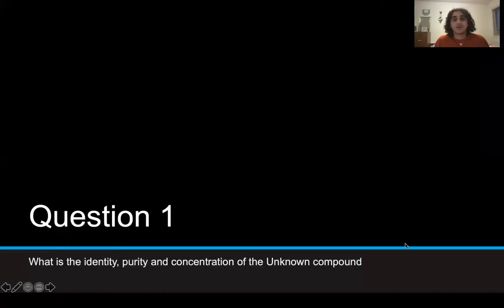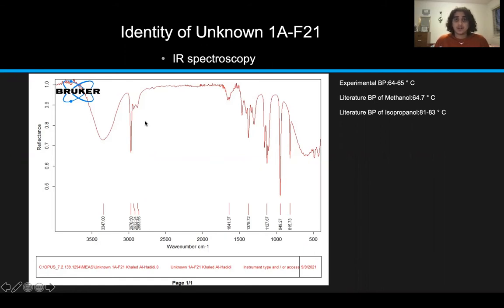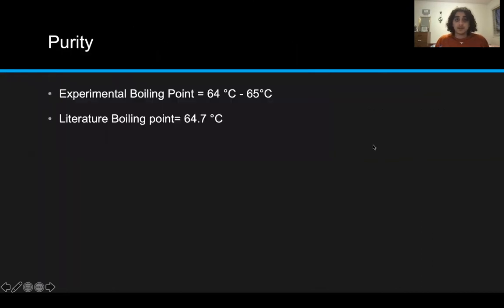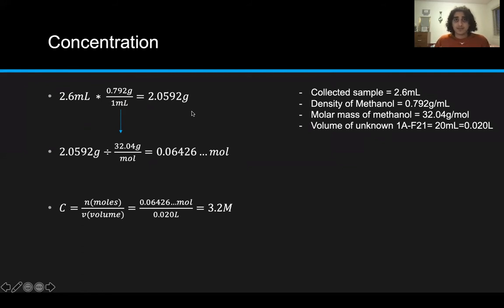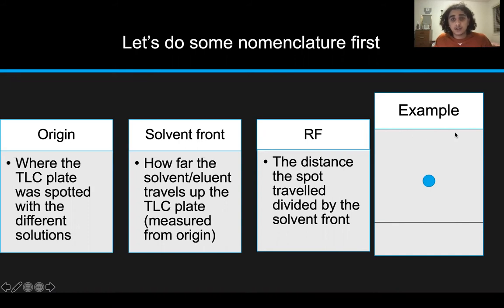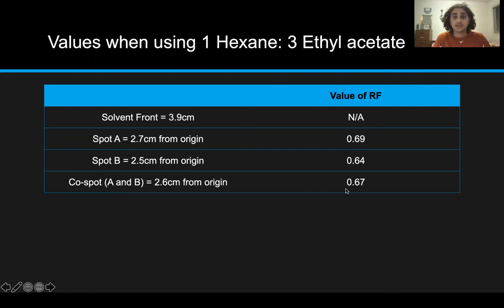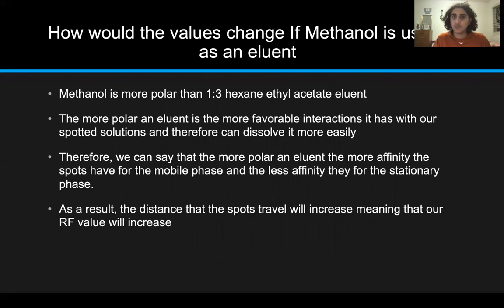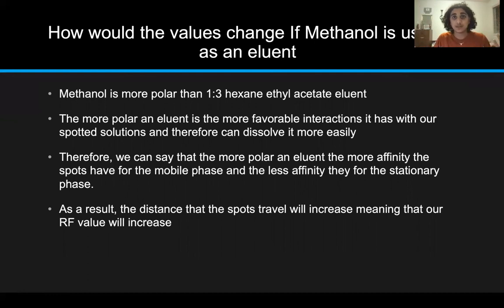Question 1 and 2